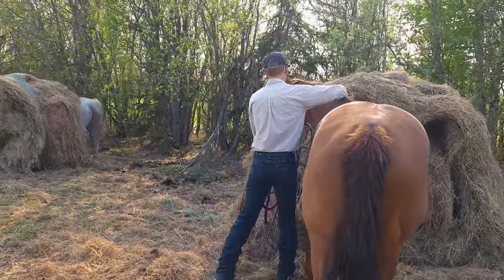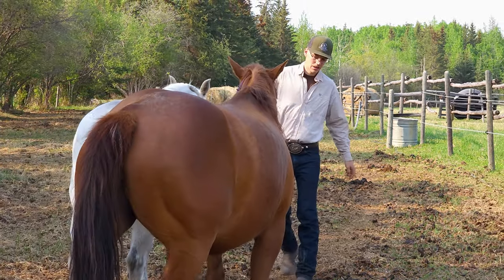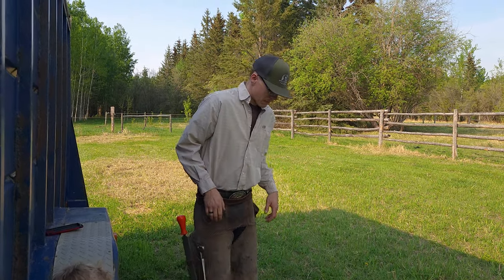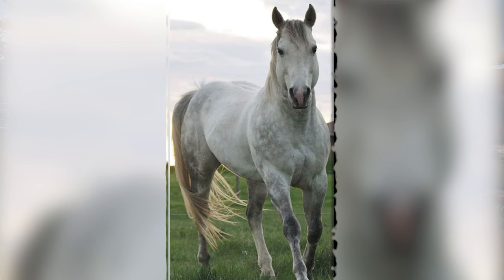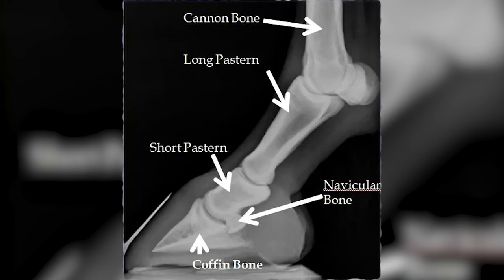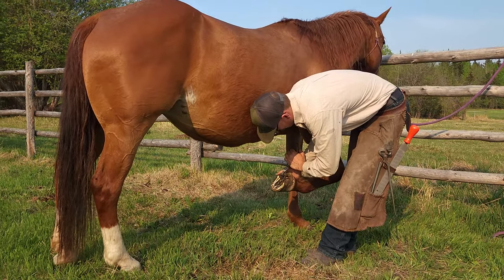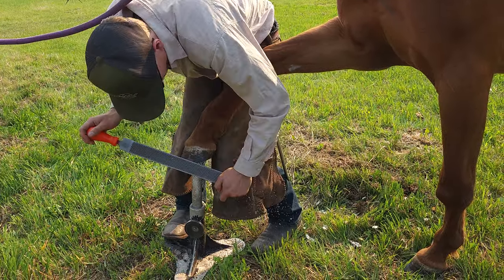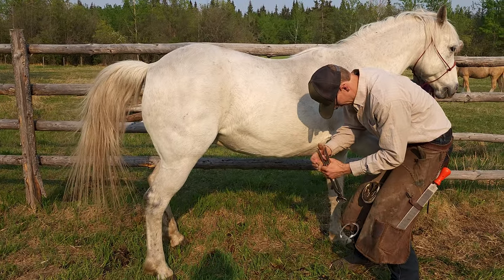Chasing Dreams: A horses untold story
It's neat to look back on the unique story each horse or critter brings into our lives. This Sorrel mare has definitely been a blessing to both it's owners and us.
She was not only a super talented cutting bred horse, but also one of those horses that you could let your child ride and feel 100% certain that she was going to take care of it.

Being a granddaughter of Smart Little Lena and an offspring of a proven sire, we didn't want to just throw her genetics and personality to the wayside.